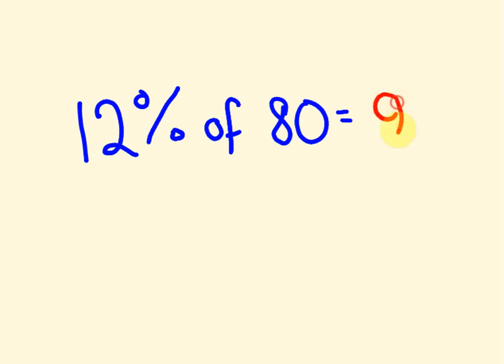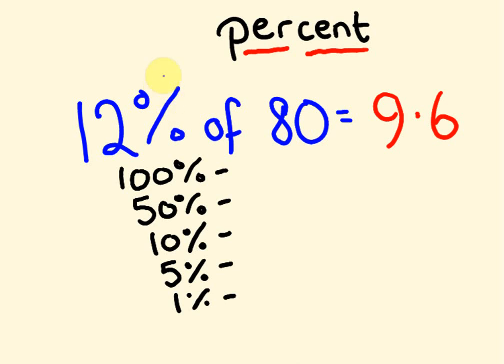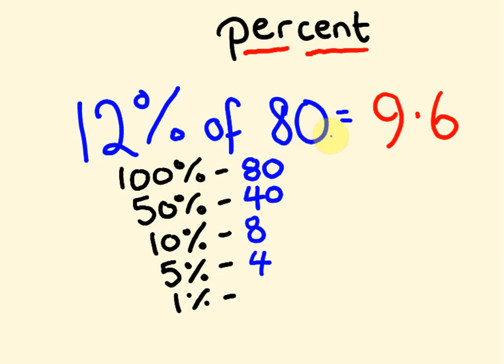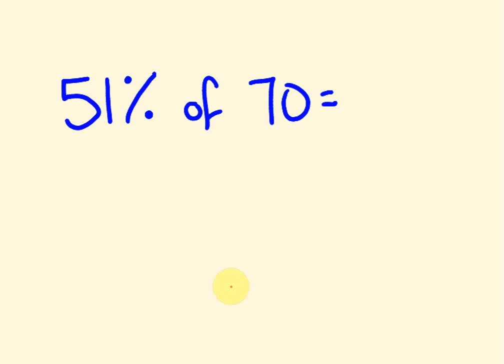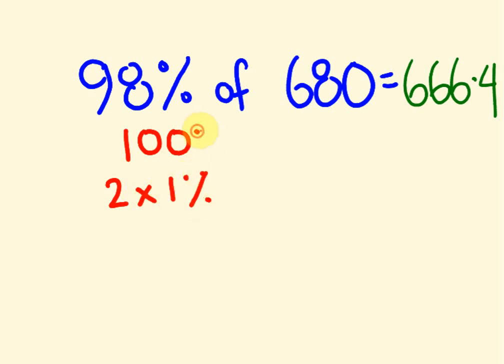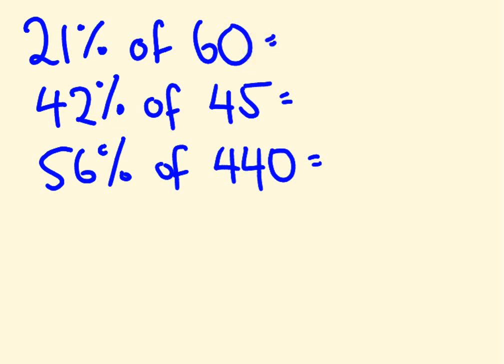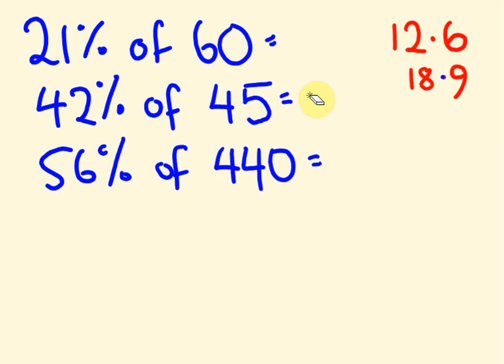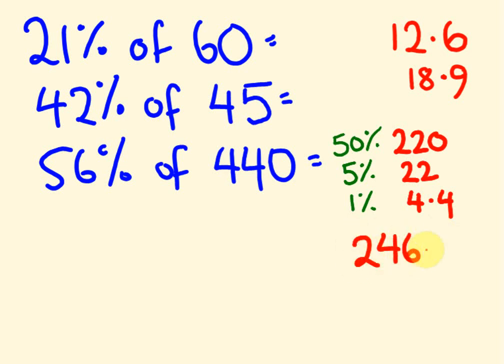Percentage Math Trick 2 - Solve percentages mentally - percentages made easy!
Percentages can be done mentally both accurately and rapidly using this trick.  Percentages made easy with the cool math trick!